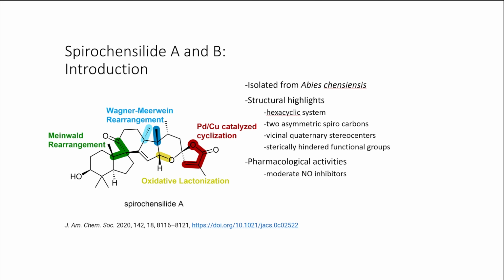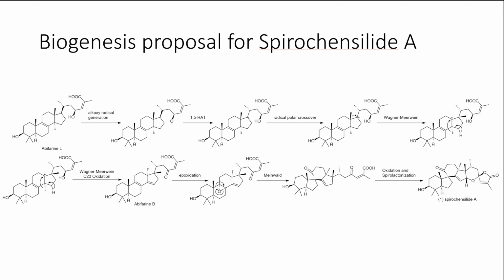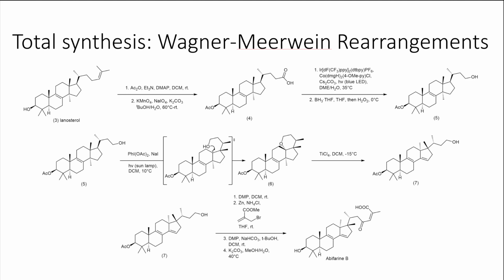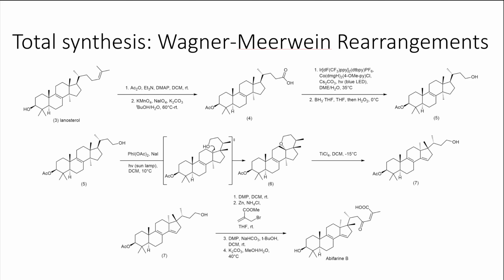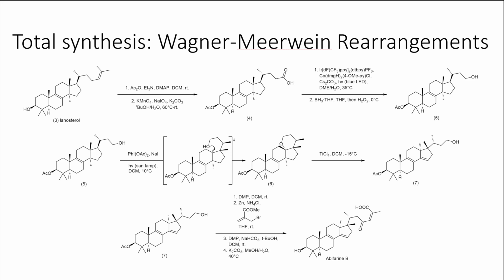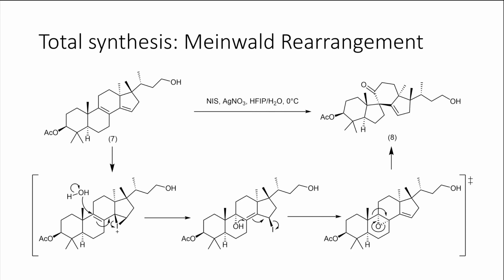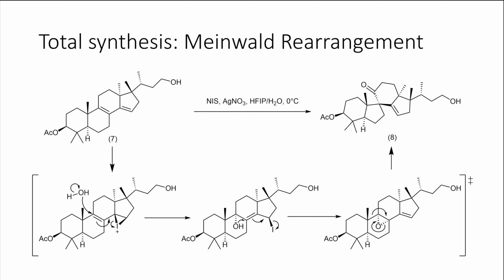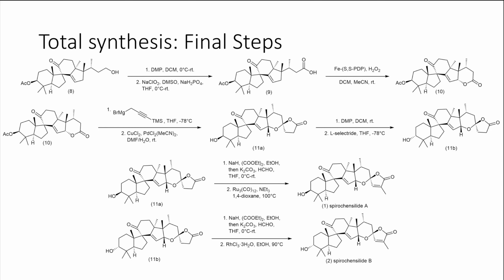Chemistry Workshop Episode 3: Total synthesis of Spirochensilide A and B (Heretsch 2022)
In this episode, we discuss the total synthesis of Spirochensilide A and B by the Heretsch group in 2022, DOI